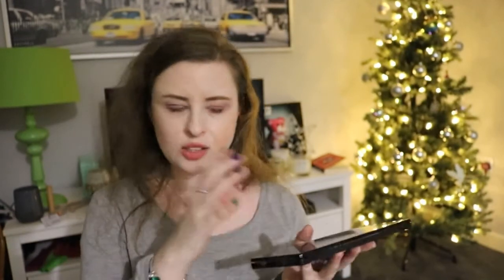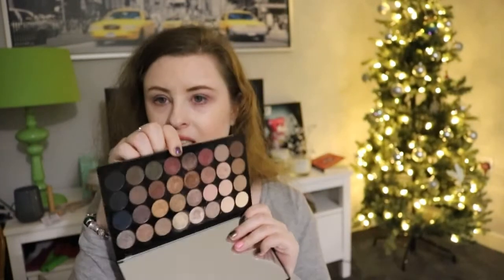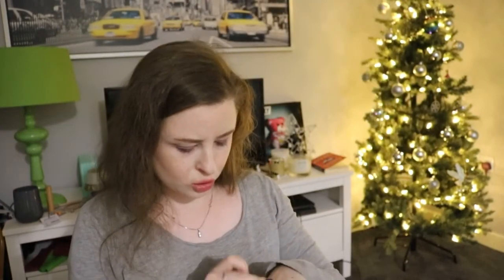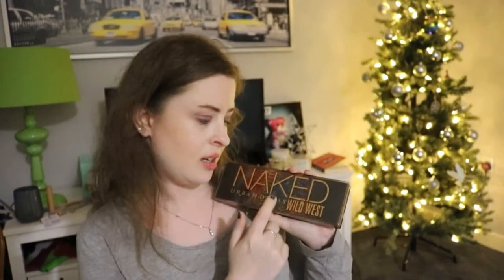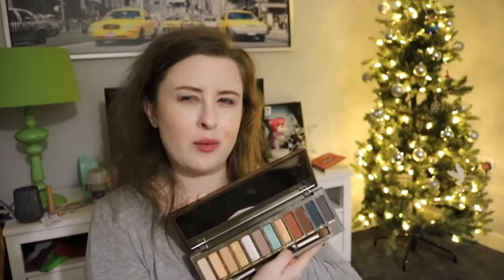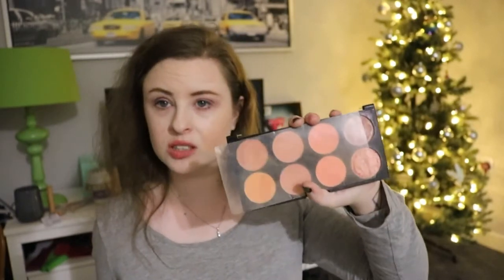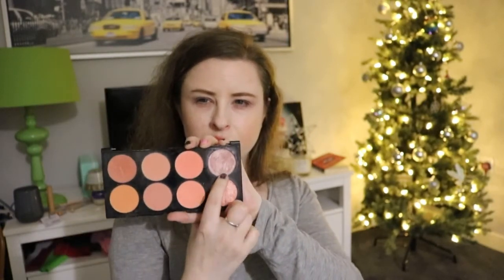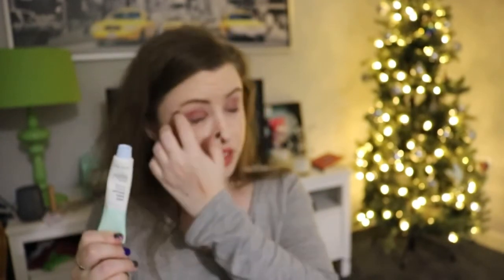FINISH 22 in 2022 - INTRODUCTION | Day 10 | CHRISTMARSH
INFO //

HELLO //
I upload on Sunday's (at 6:30pm GMT). I hope you enjoy! Let me know if you have any suggestions of what you'd like to see me upload on here!